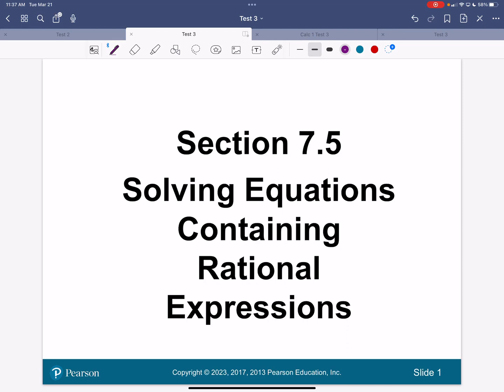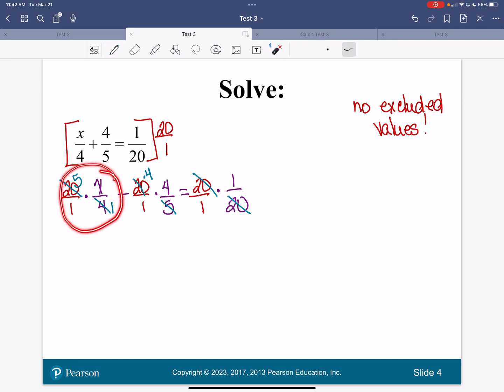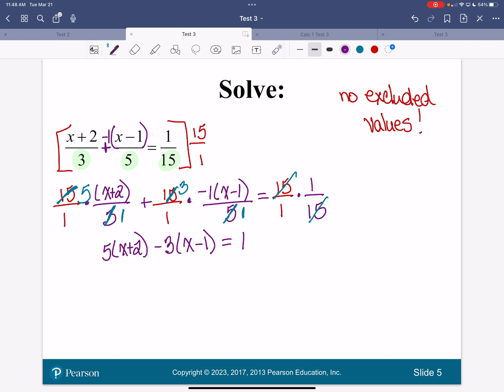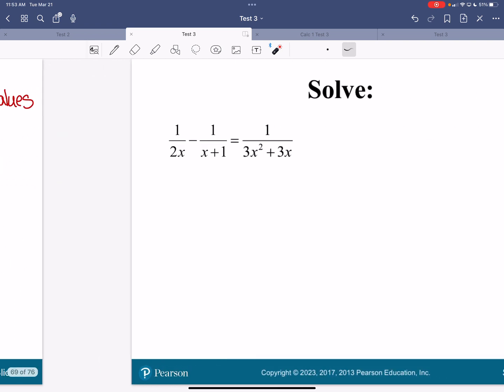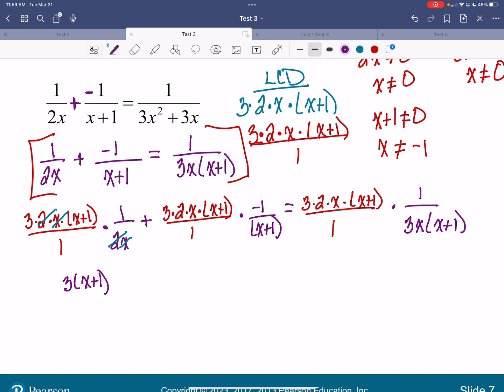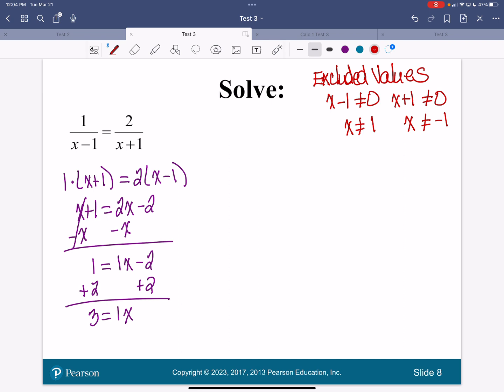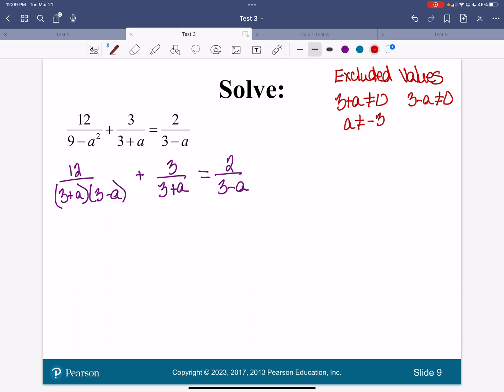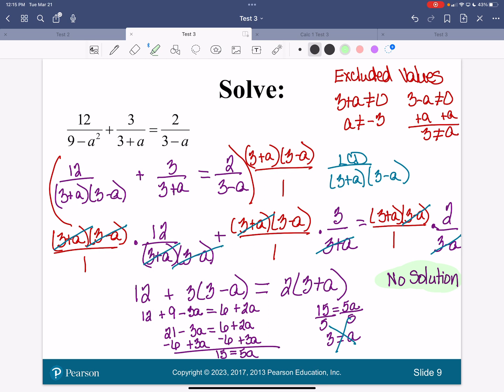MTH 100 lecture 7.5